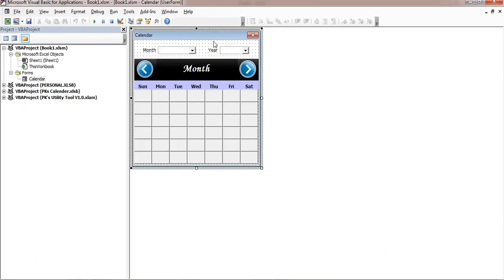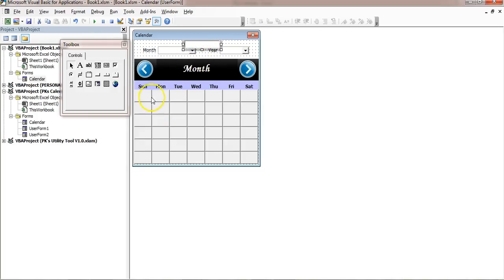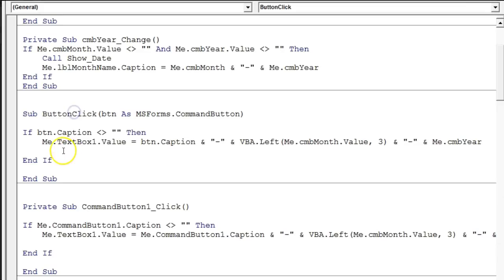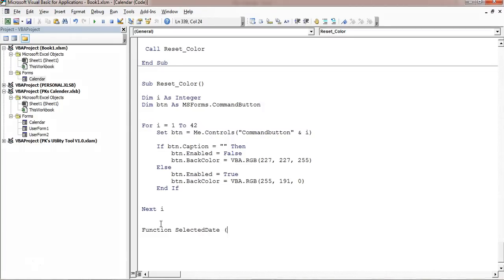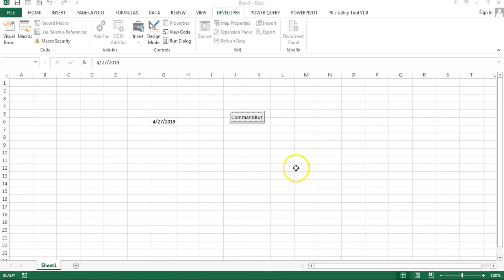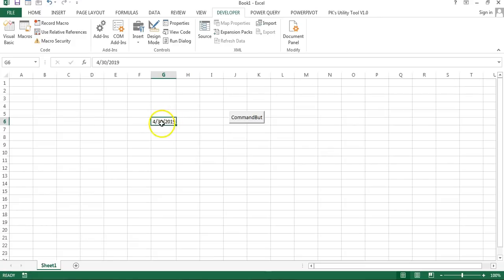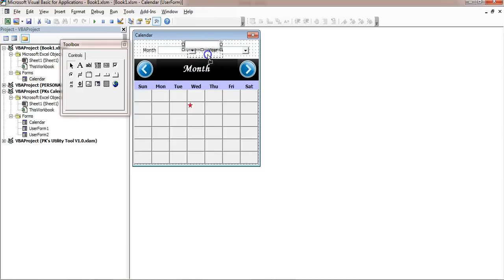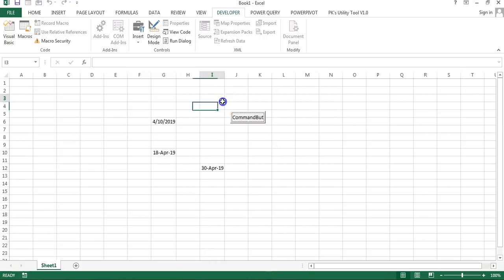Fully Functional Dynamic Calendar Control in VBA (Part-3)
Hello Friends,
In this video you will learn how to create fully functional dynamic calendar in Excel VBA. We have created this Calendar using VBA User forms and Command buttons. It can used in your VBA Projects.